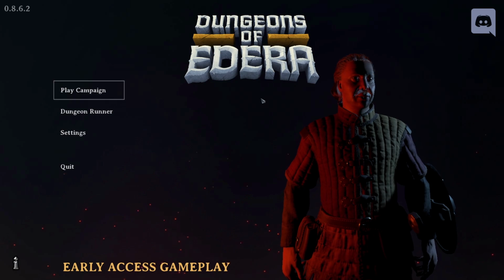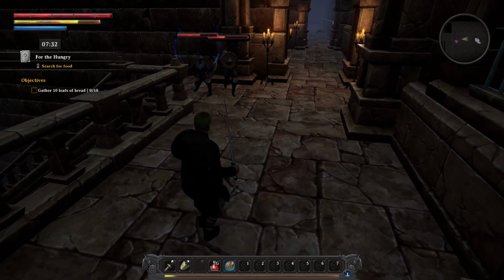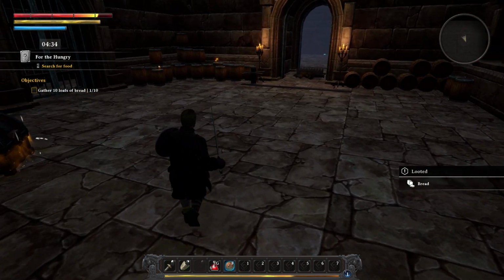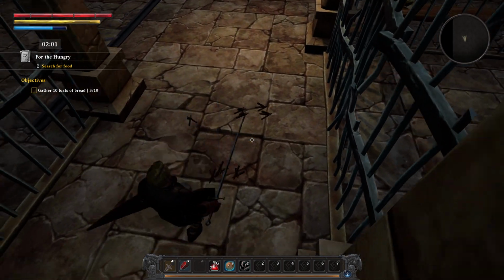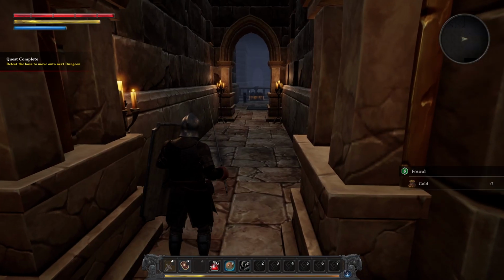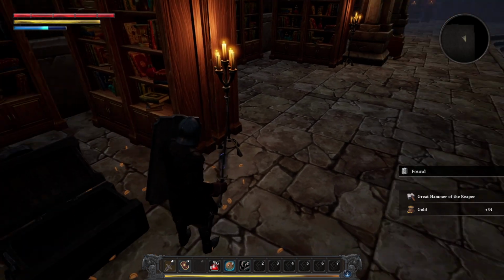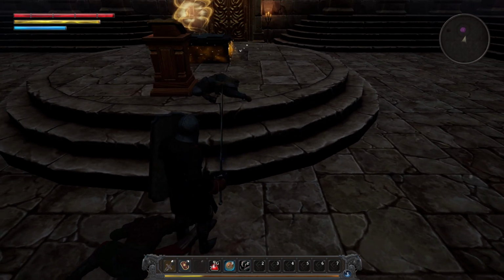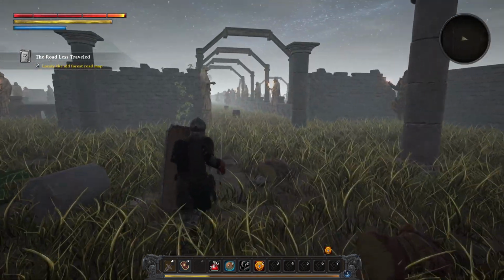Dungeons of Edera | ROGUE-LITE DUNGEON CRAWLER | Gameplay Showcase Part 1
Welcome to Dungeons of Edera, a rogue-lite action RPG dungeon crawler featuring procedurally generated levels where you will battle through hordes of monsters to restore Edera to its former glory.